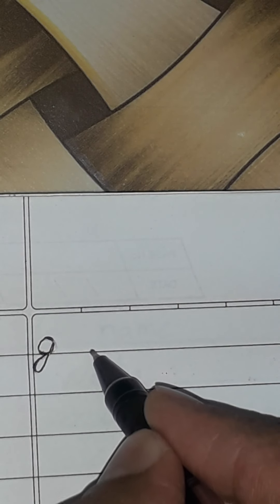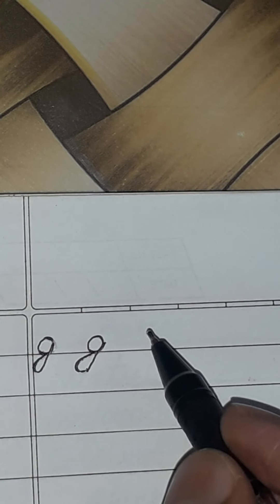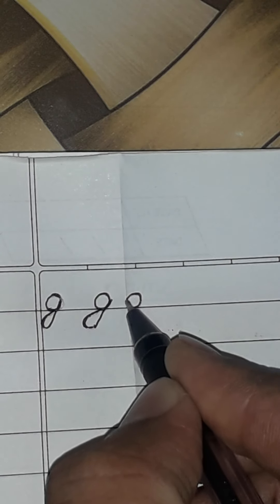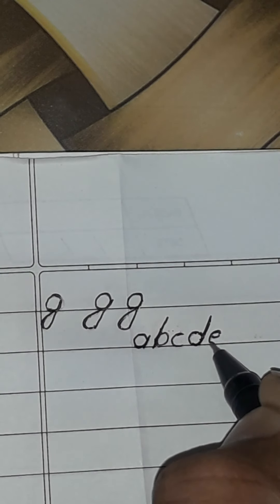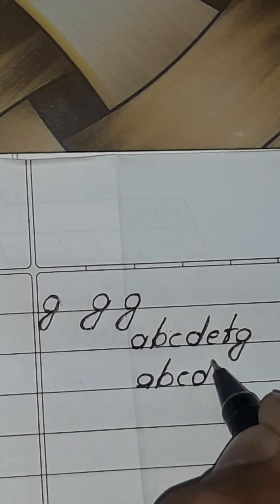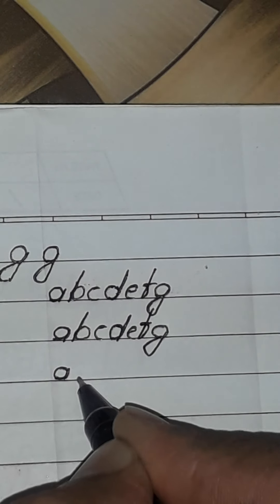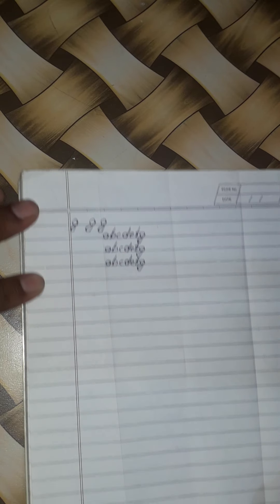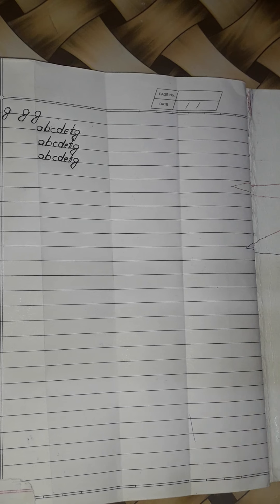52) WRITE G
HOW TO TURN PEN FOR G